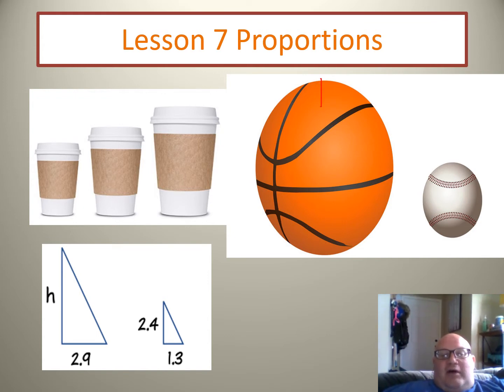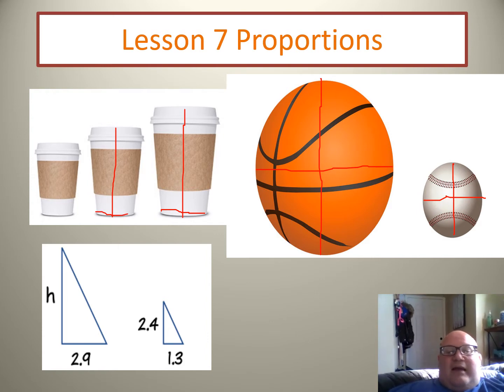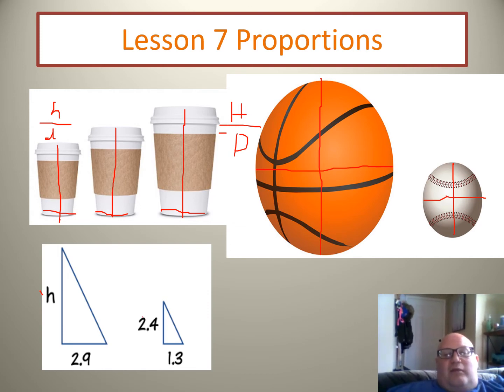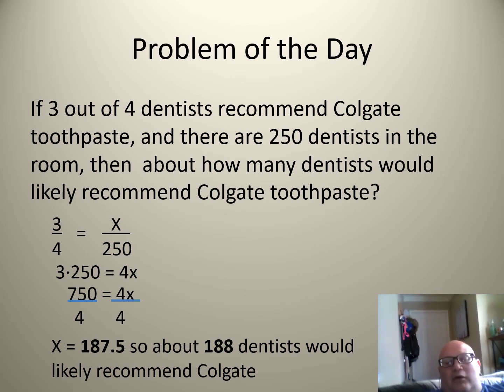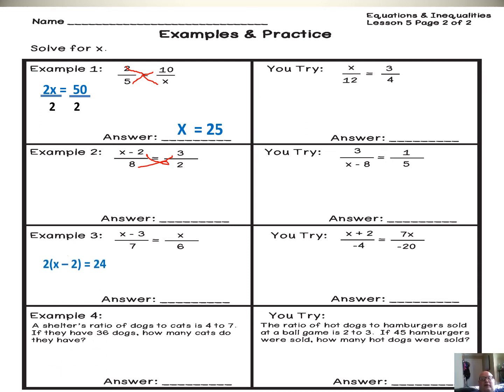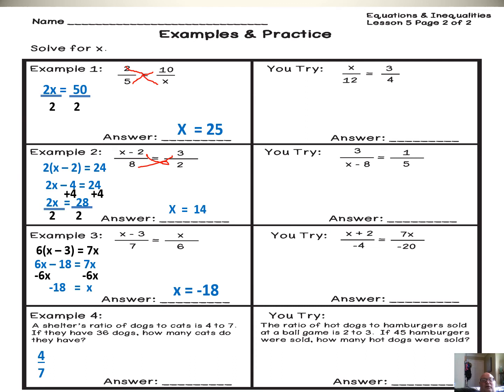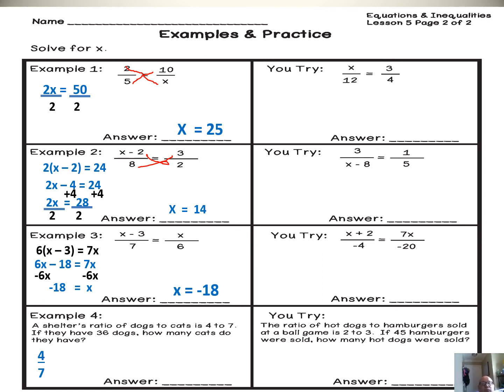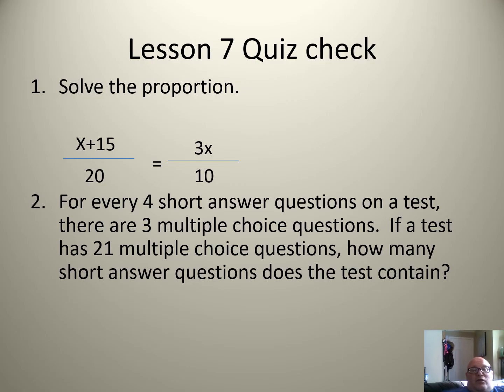lesson 7 video